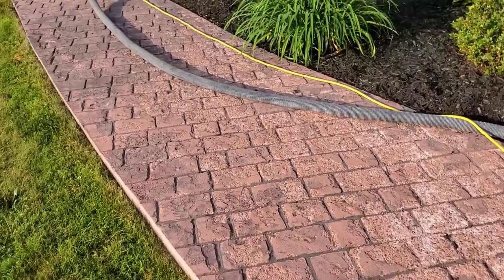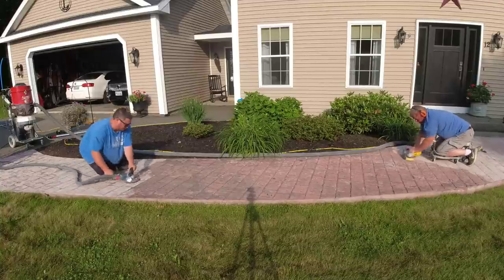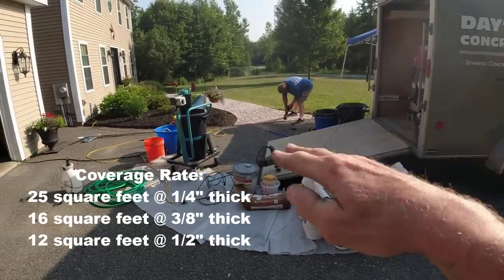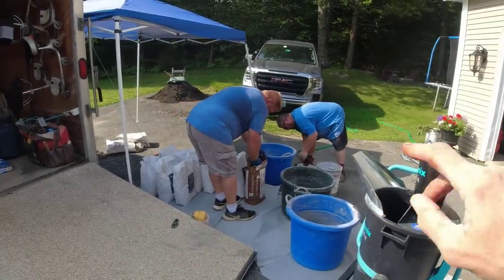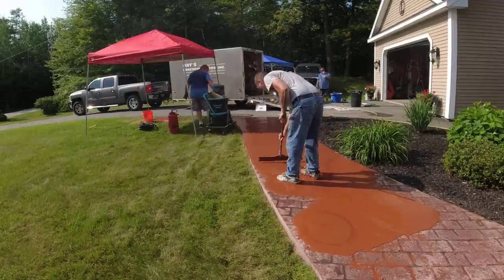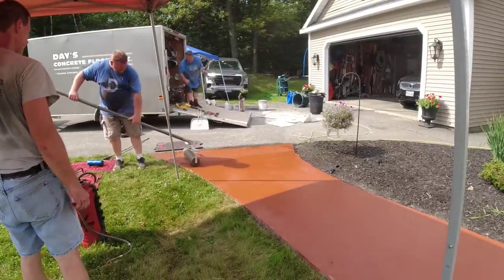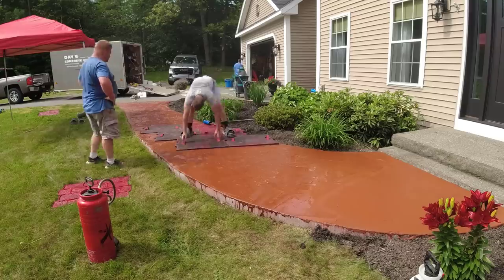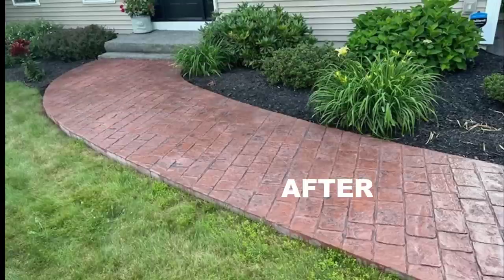How To Repair Badly Damaged Concrete With A Concrete Overlay Mix.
How to repair badly damaged concrete with a concrete overlay material.
We're doing a stamped concrete overlay on top of this concrete sidewalk.
The original concrete has a lot of salt damage from freezing and thawing.
The solution was to use an overlay mix to fix the concrete instead of ripping it out and re-pouring new concrete.
I'll show you how to prep the concrete for an overlay mix.
I'll also show you how to overlay concrete.
Also, how to resurface concrete and repair concrete.
We're doing all these in this video.
To learn how to overlay and resurface damaged concrete, join The Concrete Underground to gain access to all my training videos.

MARSHALLTOWN SHOCKWAVE VIBRA-SCREED:

TOPCON LASER LEVEL:

DEWALT PENCIL VIBRATION TOOL:

INVERTER GENERATOR LIKE WE USE:

HAND FINISHING KNEE BOARDS:

MAG FLOAT & STEEL TROWEL SET:

2" MARGIN TROWEL:

CONCRETE PLACER OR KUMALONG:

CONCRETE FINISHING BROOM:

CONCRETE SCREED:

CONCRETE EDGER:

CONCRETE GROOVER:

BOSCH HAMMER DRILL: